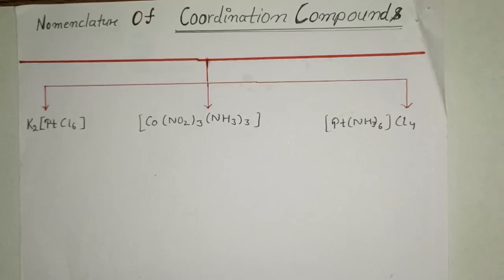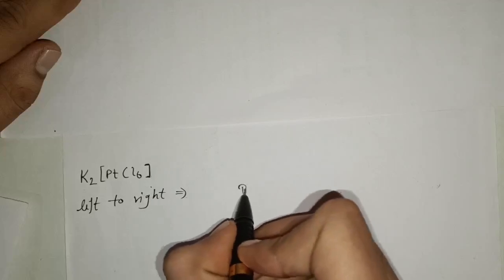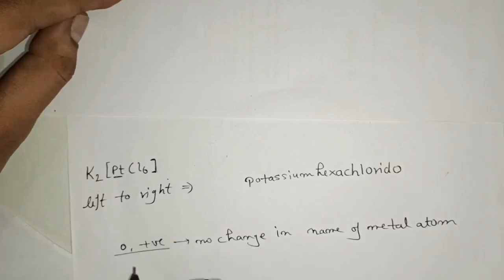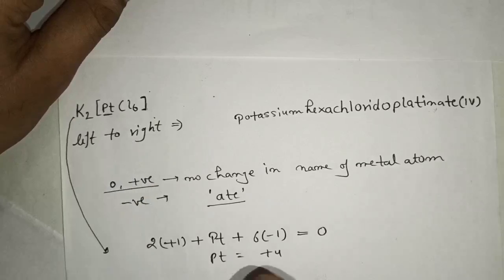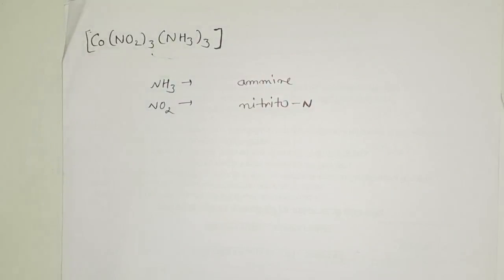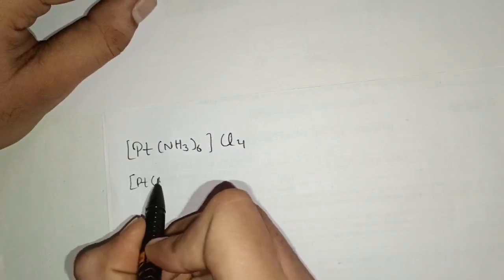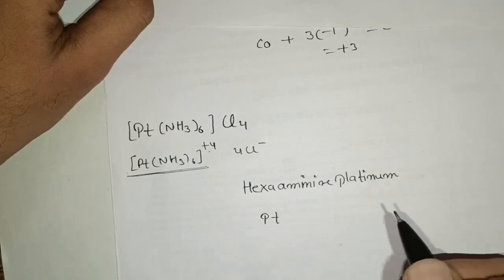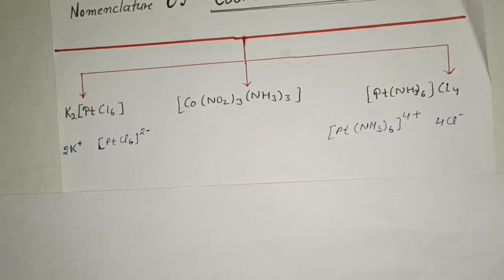Nomenclature for Coordination Compounds